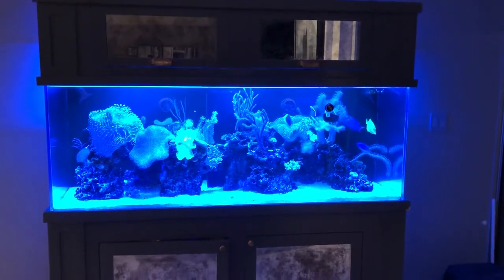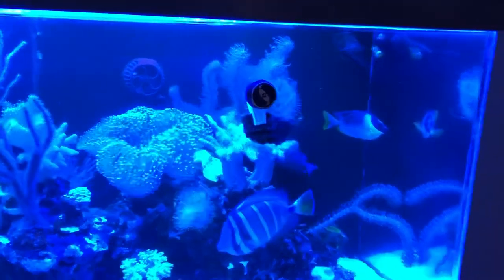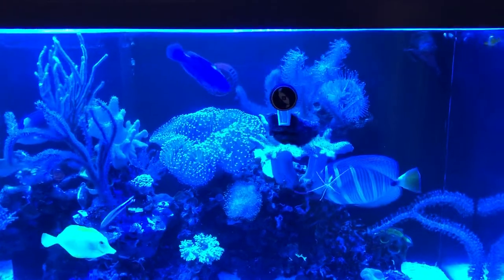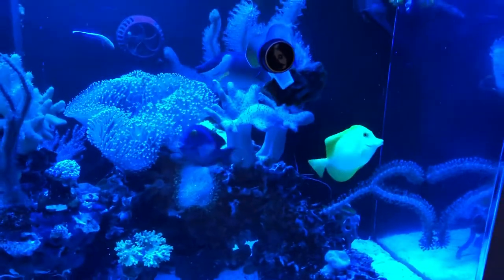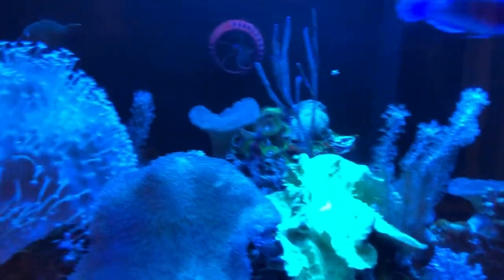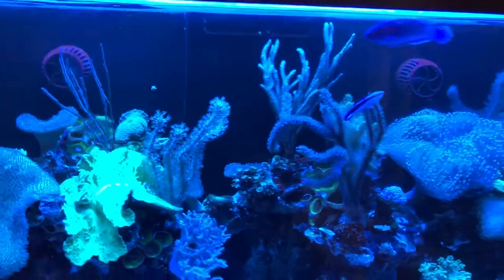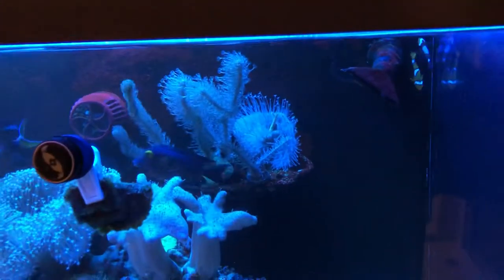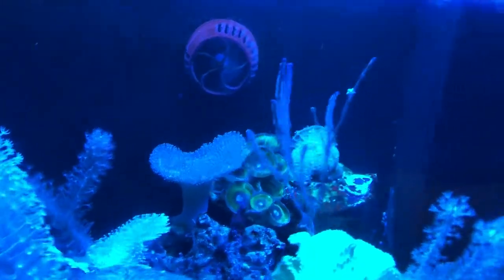Super Saltwater Tank Update!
A longer than usual look at my most intense reef aquarium - in the moon glow!